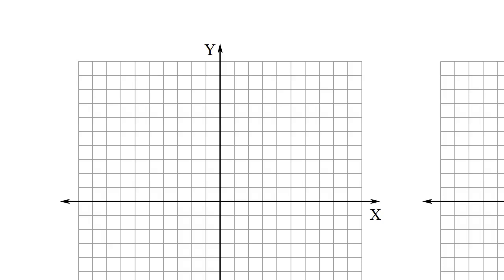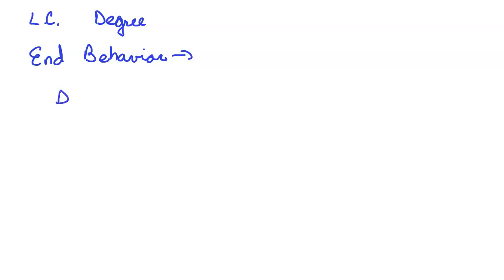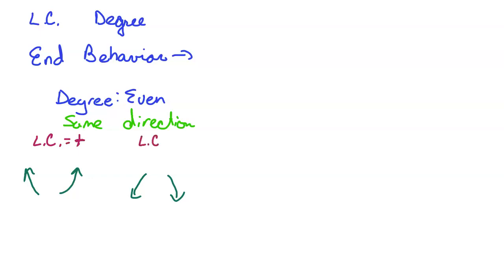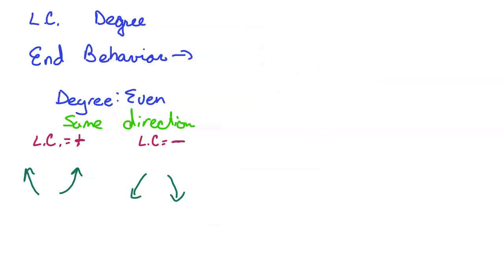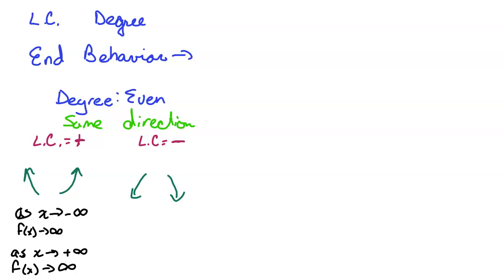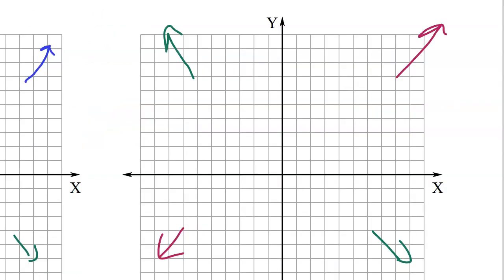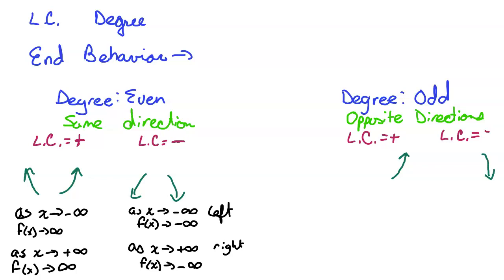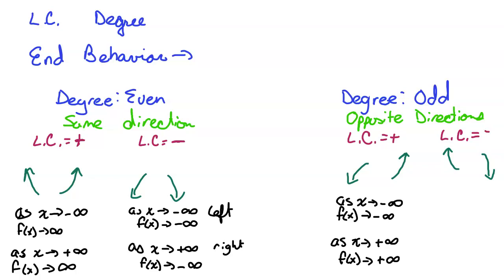End Behavior of Polynomial Functions